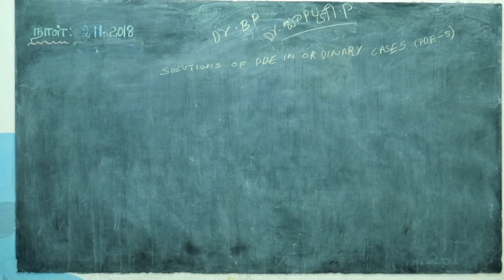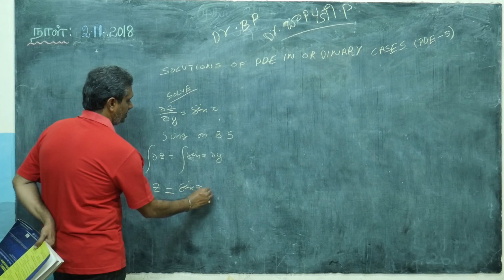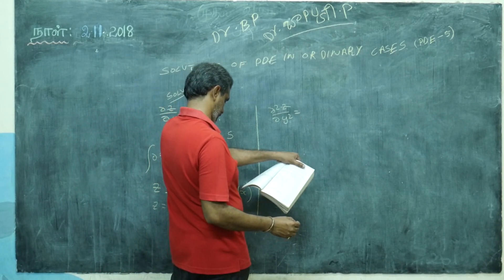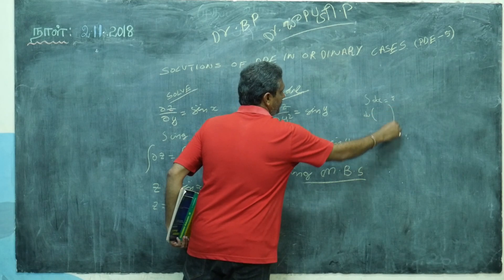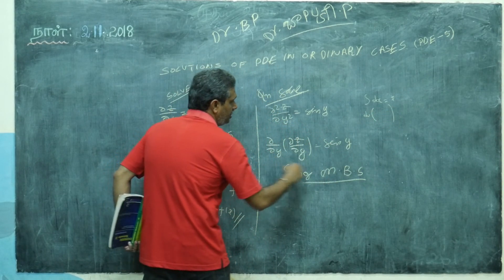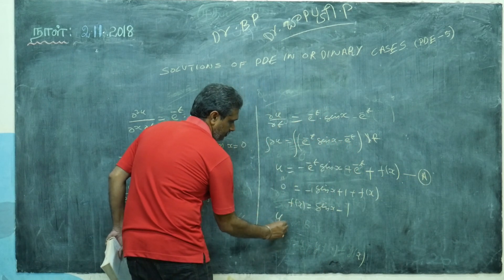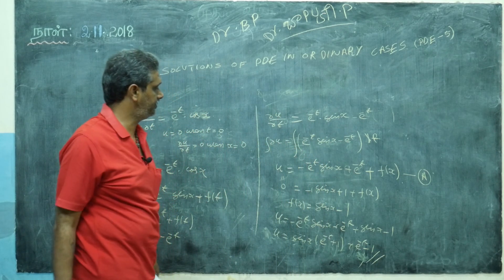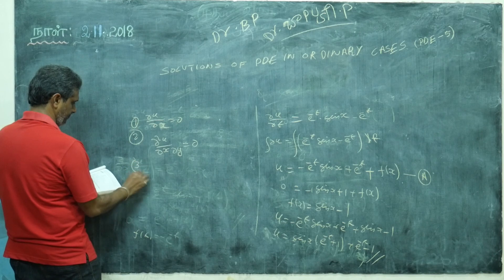Solution of PDE in Ordinary cases/ PDE-05 By Dr BP (Bapuji Pullepu)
This Video contain Solution of PDE in ordinary cases by integrating we get the solutions AND tagged few exercise problems for practice do practice become master in maths  /kindly watch our channel, like comment and subscribe to become part of our services& Member of our family